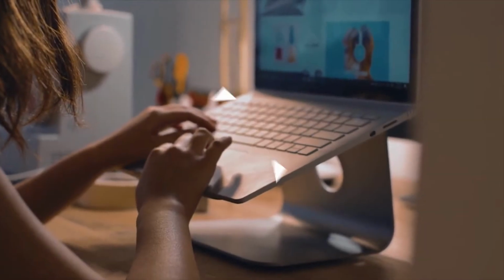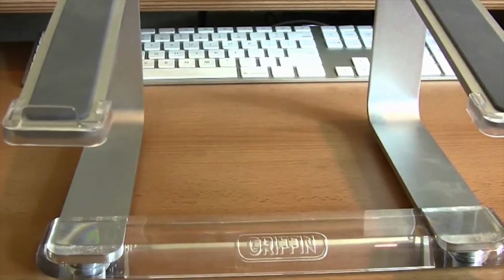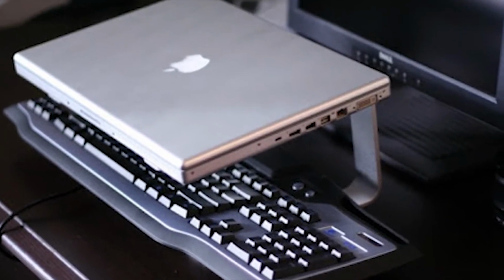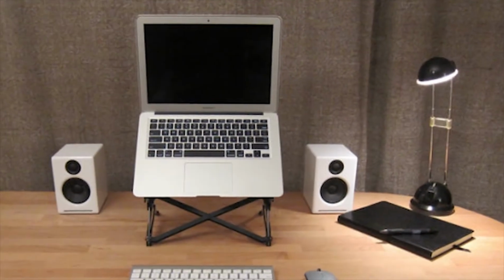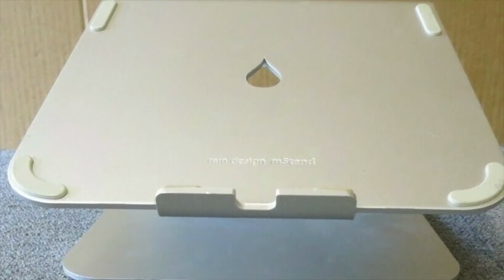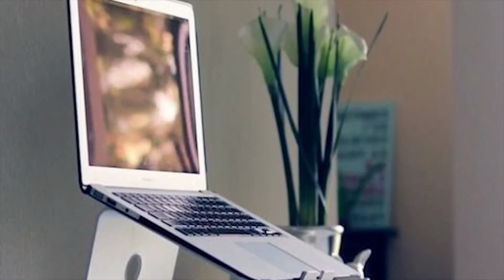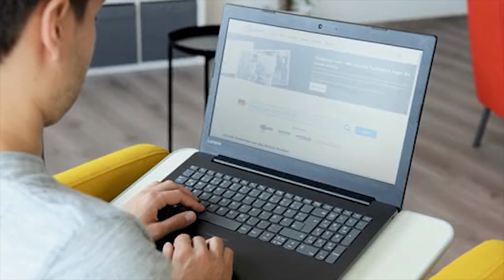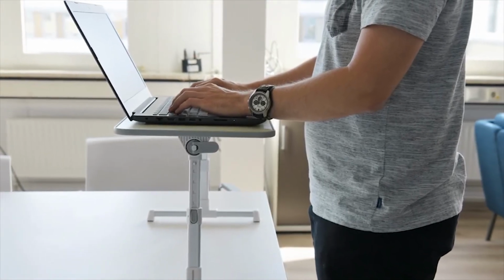BEST LAPTOP STAND! 2020 | TechBee 2020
Best Laptop Stand of 2020
1. Sofia + Sam Laptop Stand Tray
2. Griffin Elevator Stand
3. Roost Laptop Stand
4. Rain Design 10032 mStand
5. Avantree Neetto Height
6. VIVO STAND-V001L
7. Samson LTS50